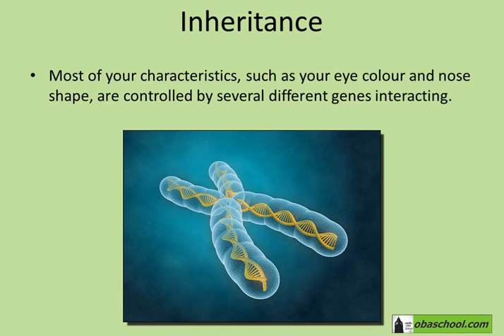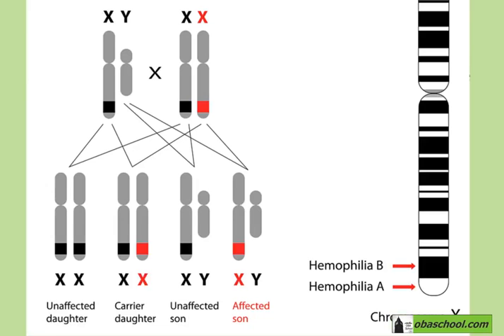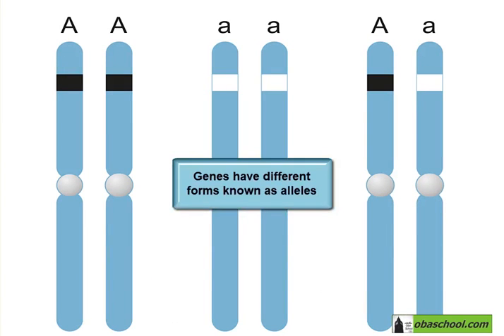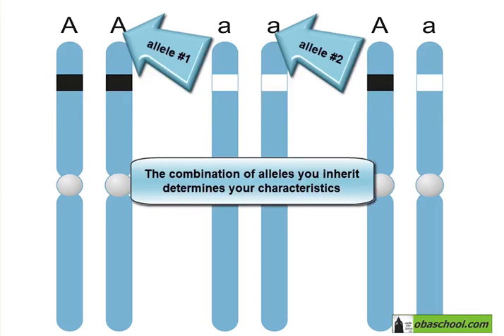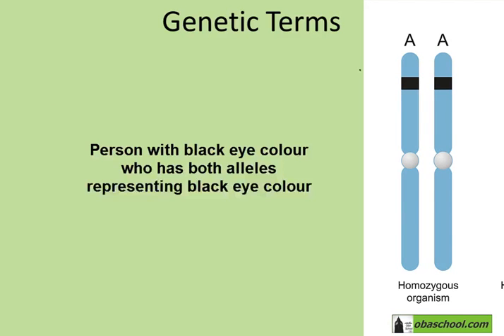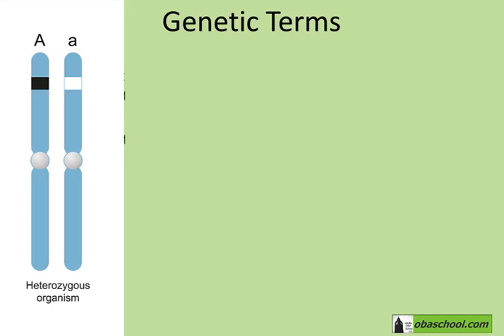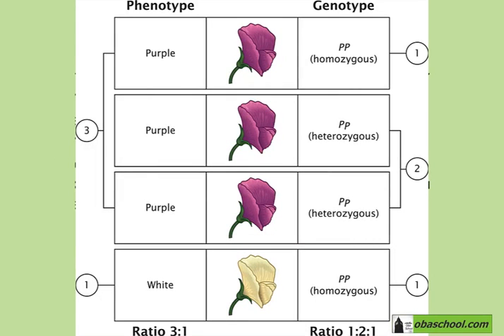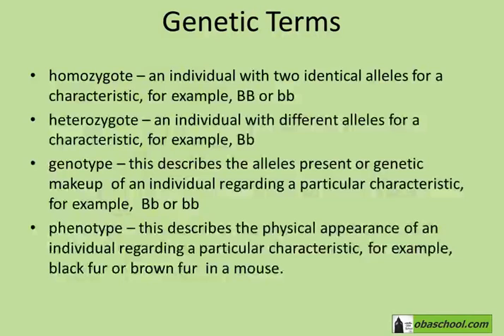Reproduction - 1.26 Inheritance in Action - Inheritance